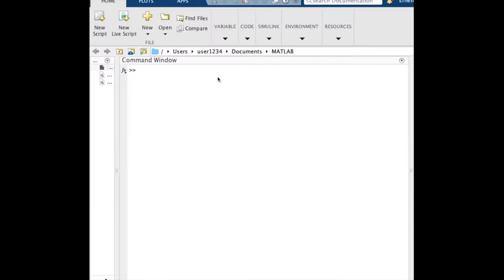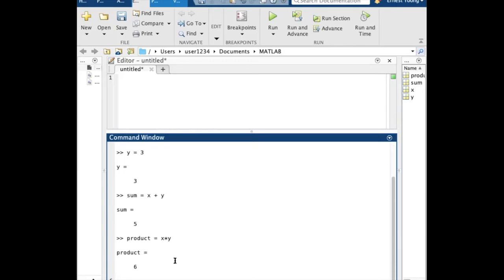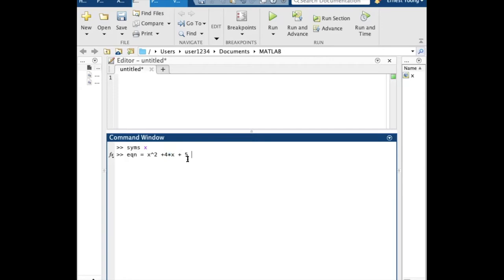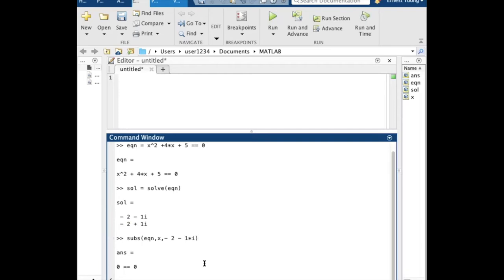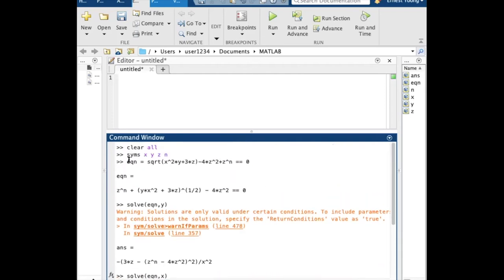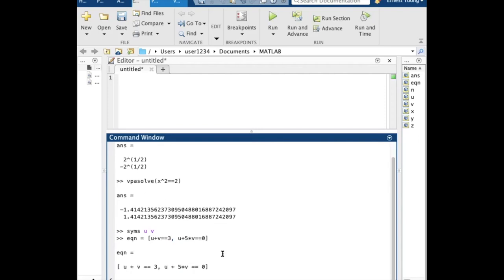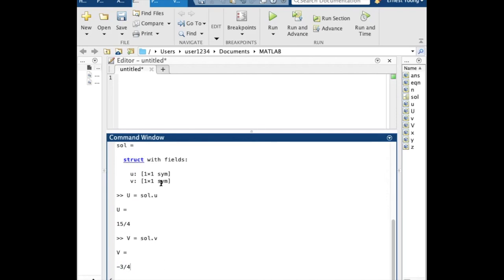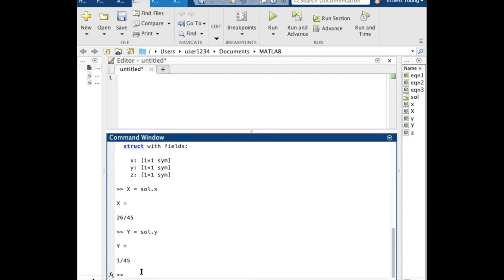MATLAB Lesson - Calculus For Engineer 1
This video is as if I explain to myself in order to better revise. This video is suitable for beginner